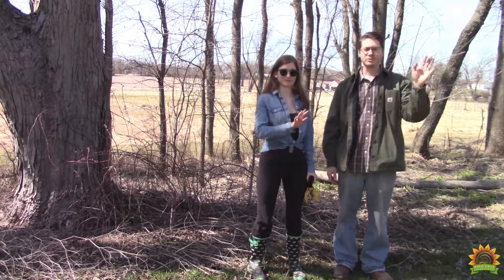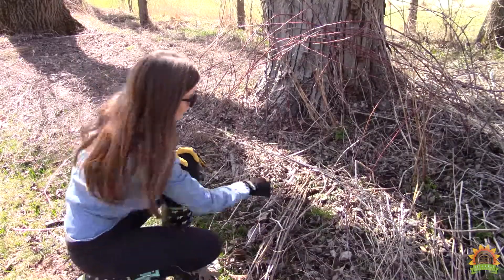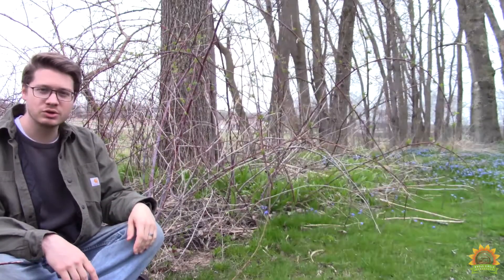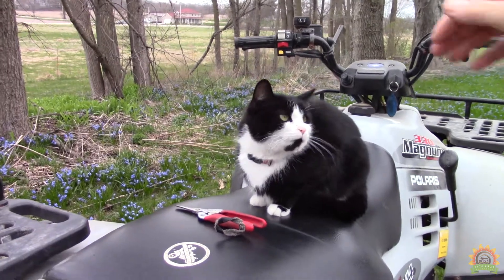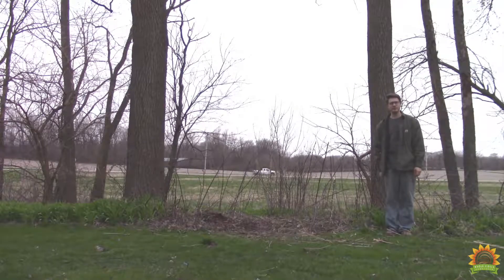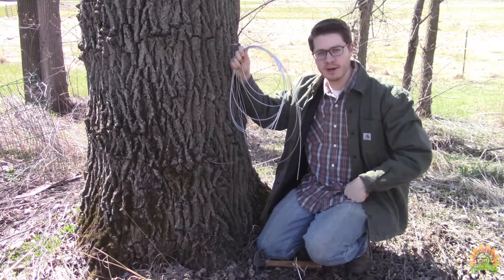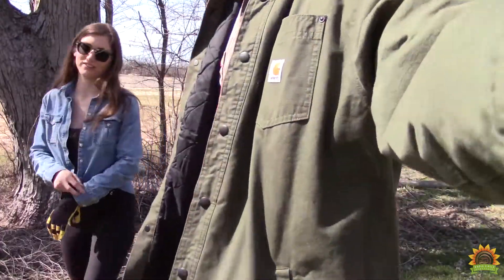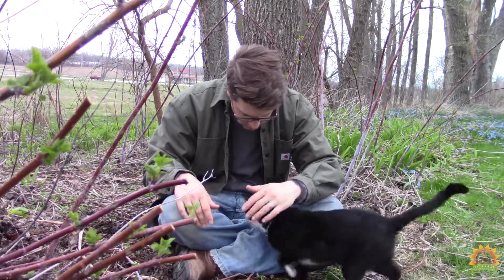Pruning Wild Berry Patch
How we prune berry vines and berry patch maintenance.